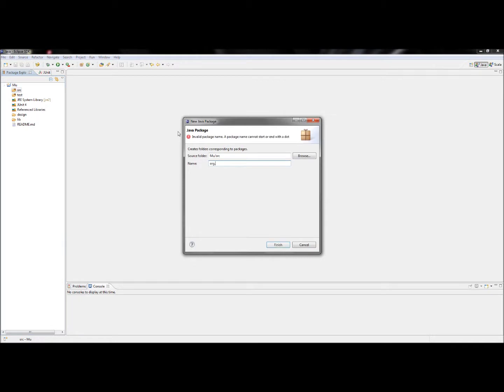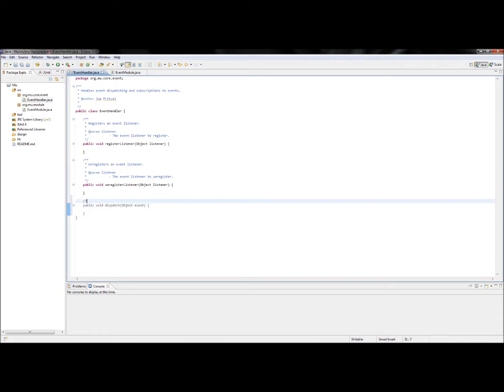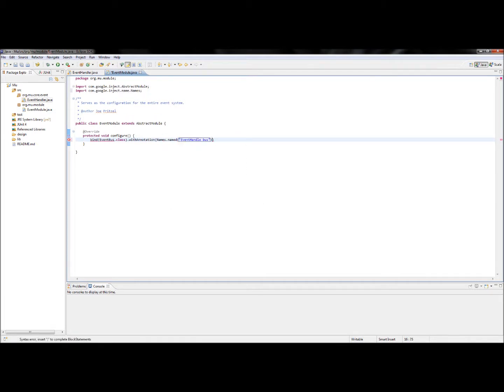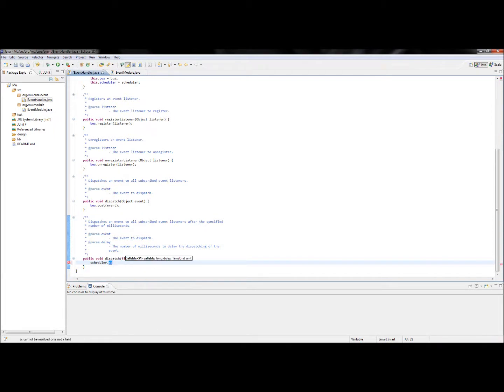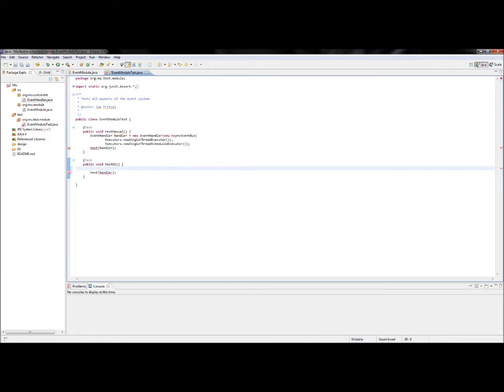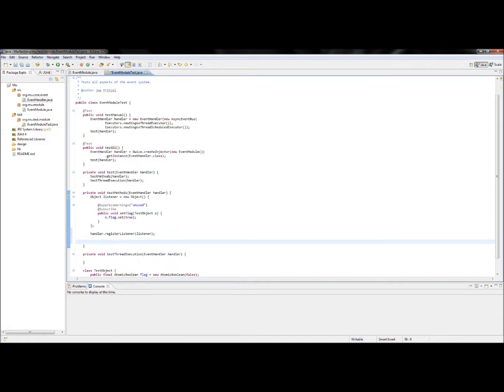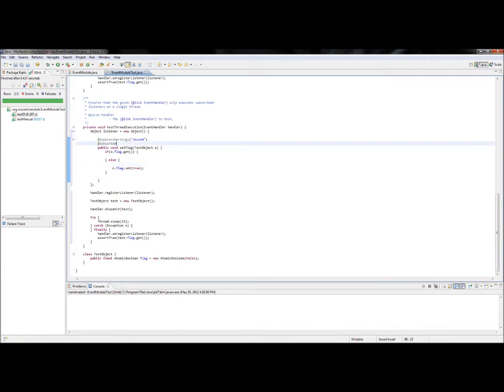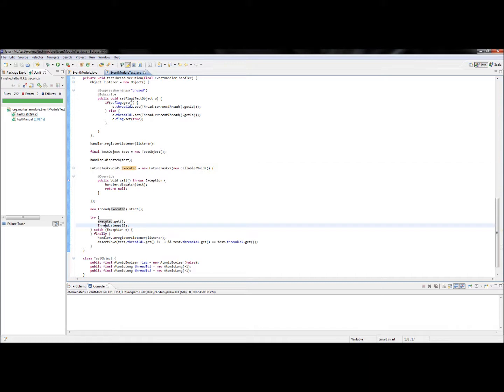Event System - Implementation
Implementing the event system.